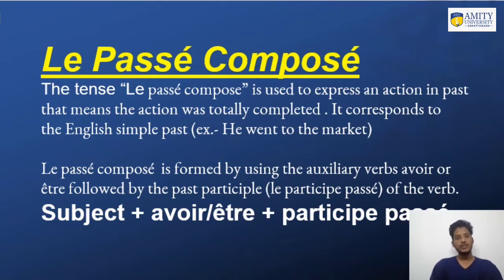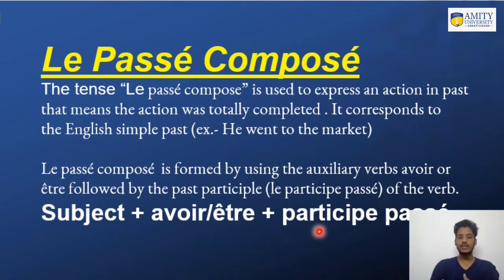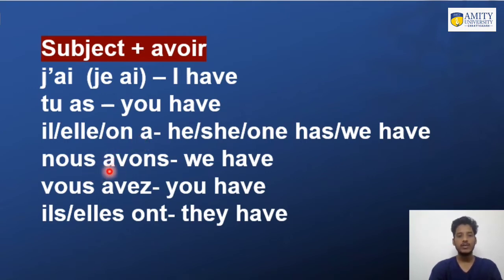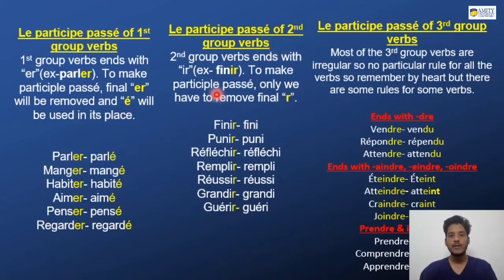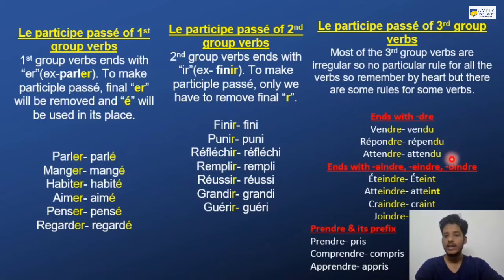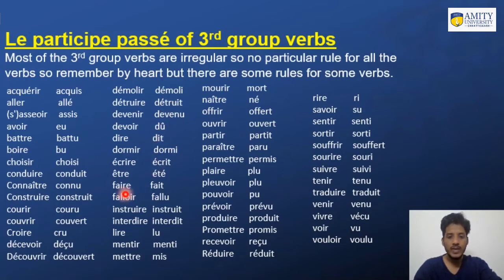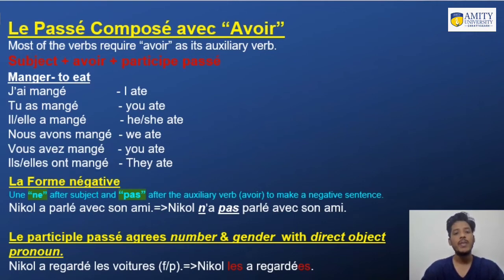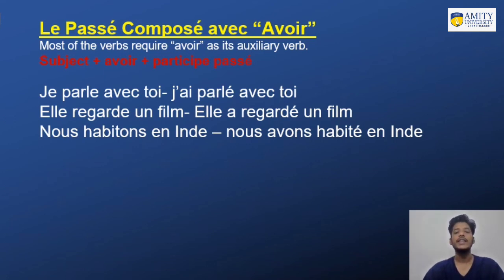Passé Composé avec avoir | French past tense with Avoir (to have) verb